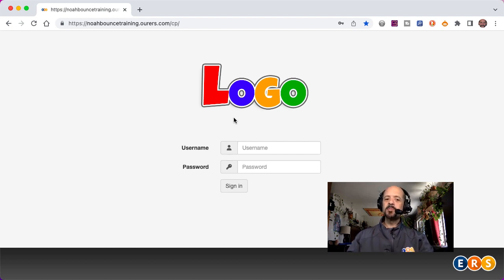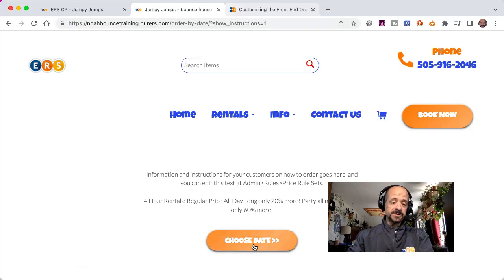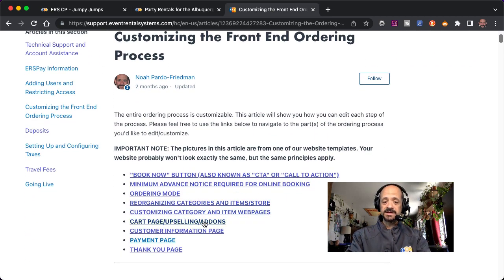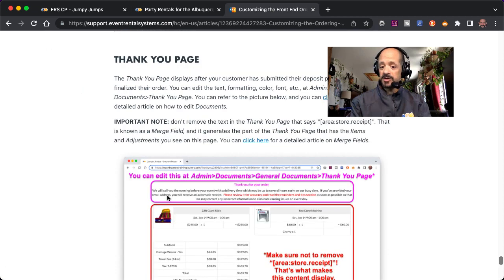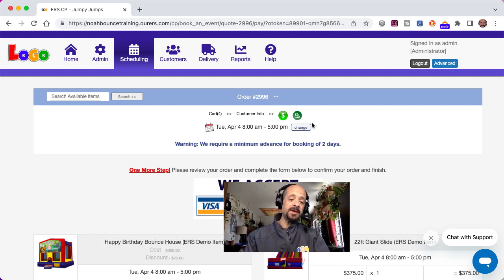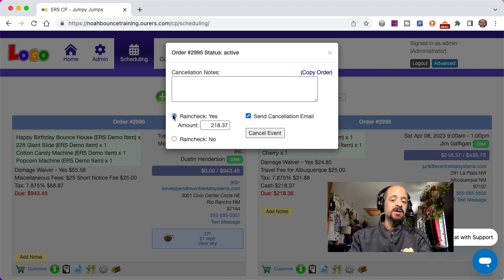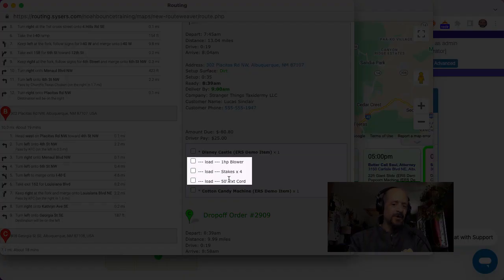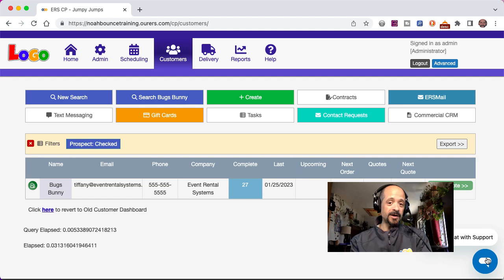ERS Basic Training | Tech Support: , Option 2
In this training video we cover the basics of your new ERS folder. Here's the Knowledge Base tutorial on editing the Front End Ordering Process

0:00 Intro/Like & Subscribe!
0:34 The Basic Structure of Your ERS Folder
1:26 How to Log Into Your ERS Folder
2:15 How to Add and Edit Users
5:24 Front End Ordering/Customizing the Process
20:55 Back End Ordering
27:54 Back End Tour Part 1
31:31 Managing/Cancelling Existing Orders
33:26 Back End Tour Part 2
42:00 Help Resources (Tech Support, Knowledge Base, etc.)
46:11 Outro/Like & Subscribe!

P.S. for another Group with more Party Rental Knowledge, join the Party Rentals 101 Group on Facebook